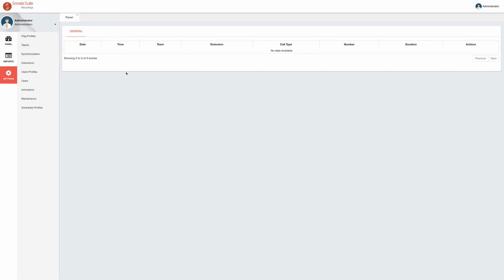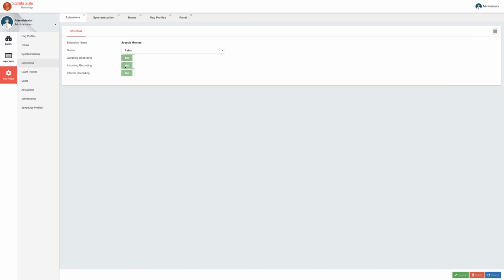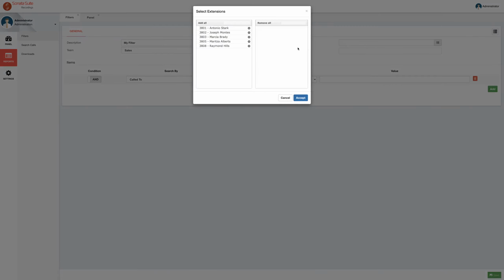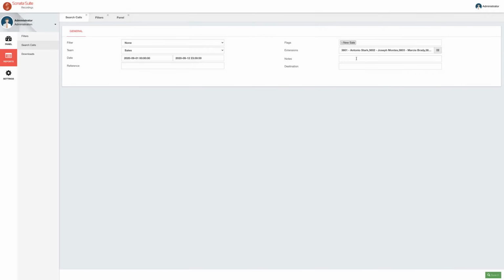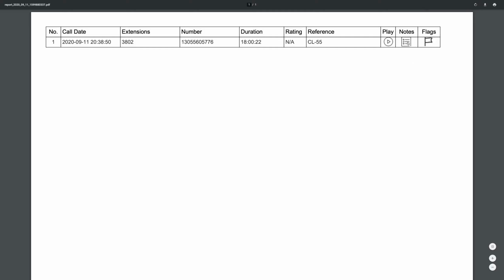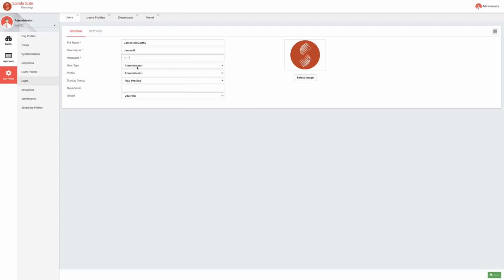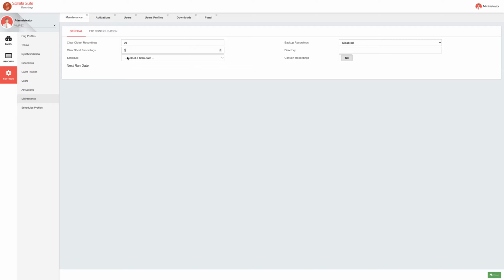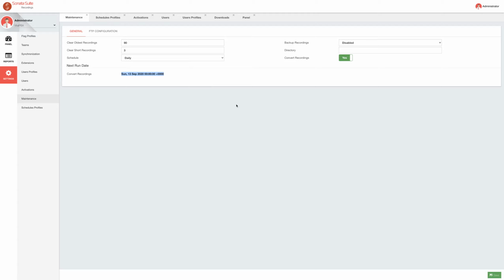VitalPBX - Sonata Recordings Overview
On this video we go over Sonata Recordings, showing how it works and how to use it.